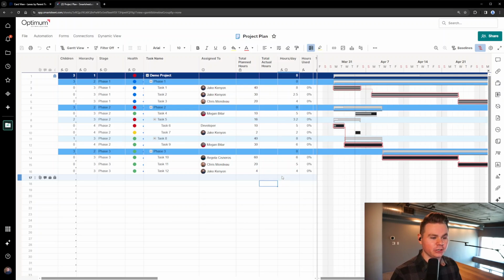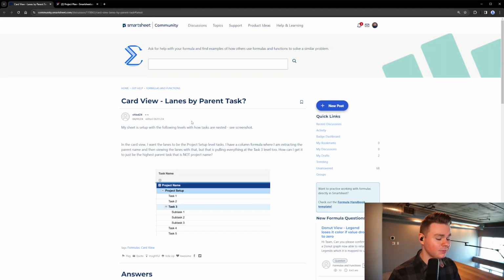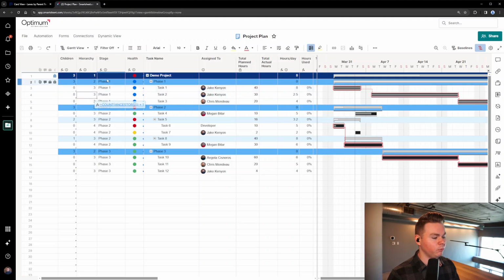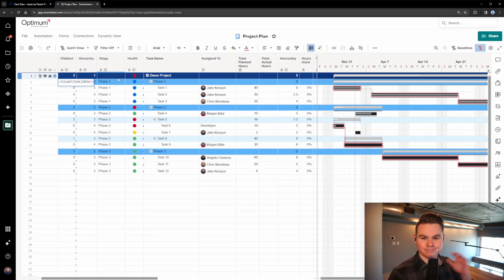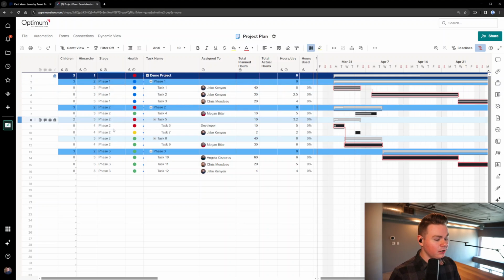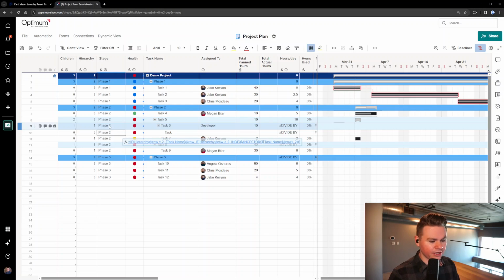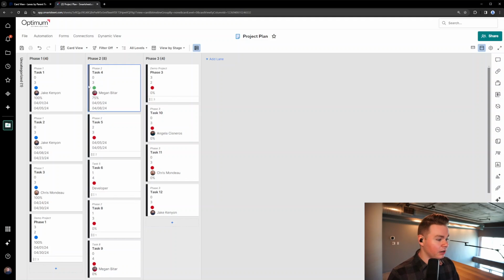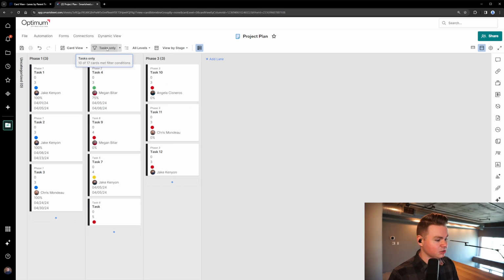Automating Phase Display in Smartsheet Card View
In this short tutorial, learn how to set up an automated phase formula column in Smartsheet to effortlessly track project phases in card view. Follow step-by-step instructions to create the needed formula columns, define the needed conditions, and apply the formula to the sheet. Discover how to utilize additional features used in this process such as hierarchy columns for alternate use cases. Streamline and simplify your project management process and gain valuable insights into projects with this simple guide. Watch now to enhance your phase tracking and reporting in Smartsheet!